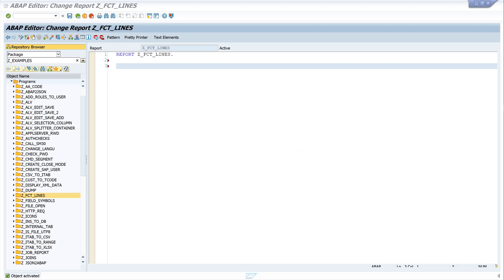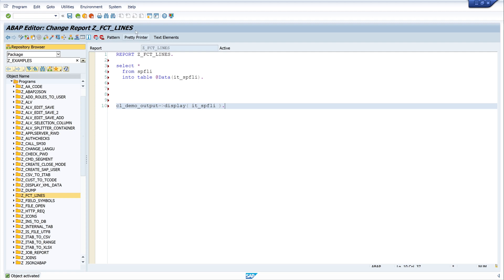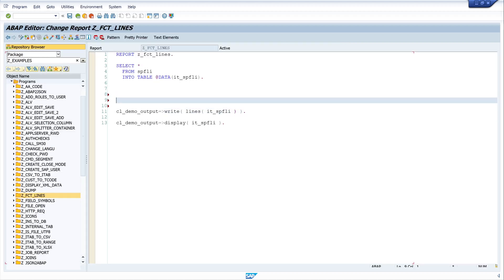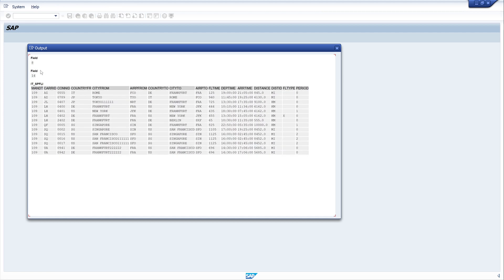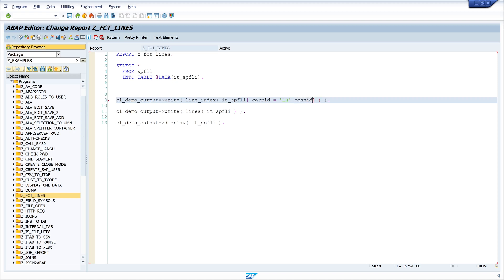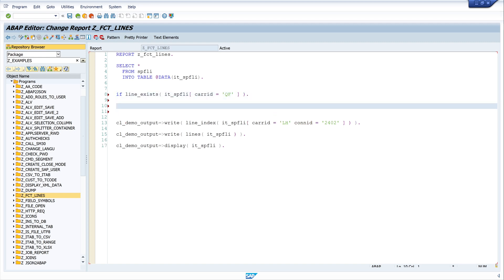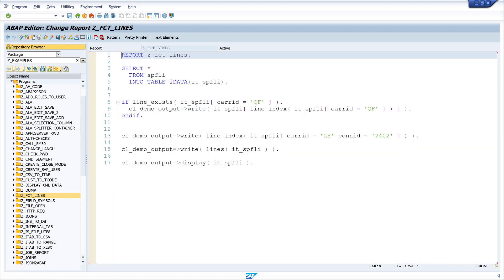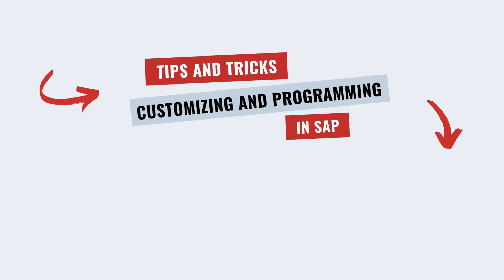Functions for Internal Tables - LINES, LINE_INDEX, LINE_EXISTS [english]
In today's video I will show you which functions are available for internal tables and how to use them. I will explain the functions lines, line_index and line_exists to you.

▬▬  My Hardware  ▬▬▬▬▬▬▬▬▬▬▬▬▬

▬▬  Further Links  ▬▬▬▬▬▬▬▬▬▬▬▬▬▬▬